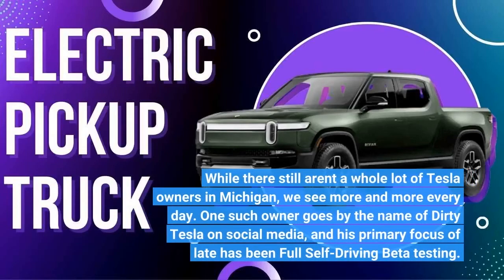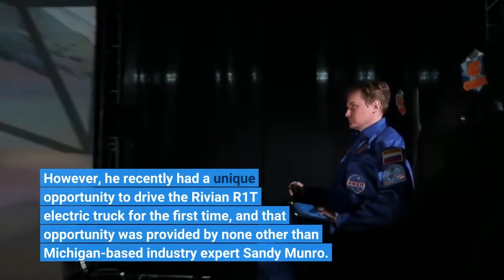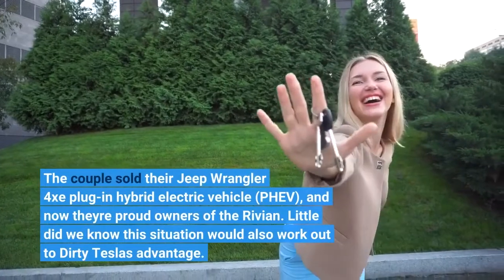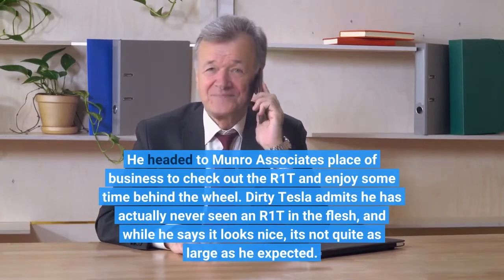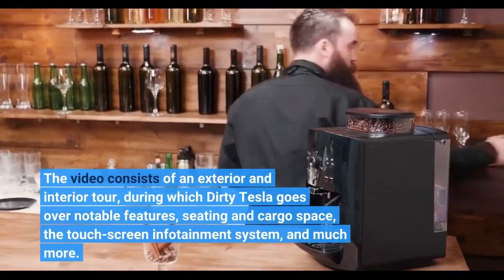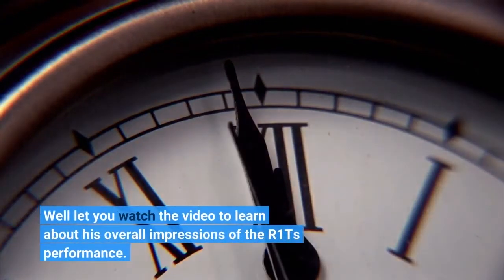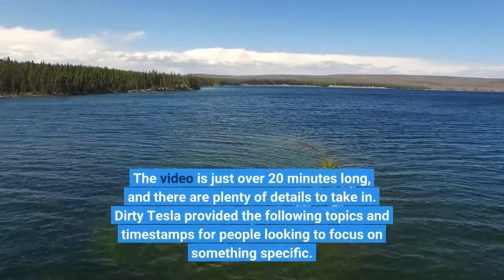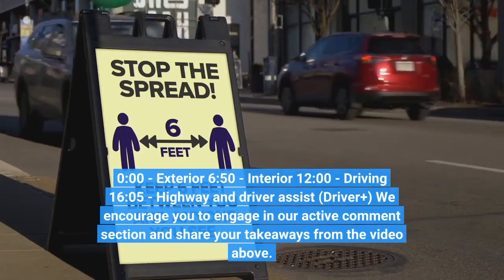Tesla Owner Checks Out Munro's Rivian R1T: First Drive & Impressions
While there still aren't a whole lot of Tesla owners in Michigan, we see more and more every day. One such owner goes by the name of Dirty Tesla on social media, and his primary focus of late has been Full Self-Driving Beta testing. However, he recently had a unique opportunity to drive the Rivian R1T electric truck for the first time, and that opportunity was provided by none other than Michigan-based industry expert Sandy Munro. As you may already be aware, Munro and his wife decided to keep the Rivian R1T they ordered for dissection. Munro Associates were considering...